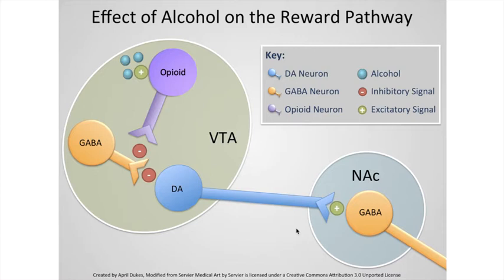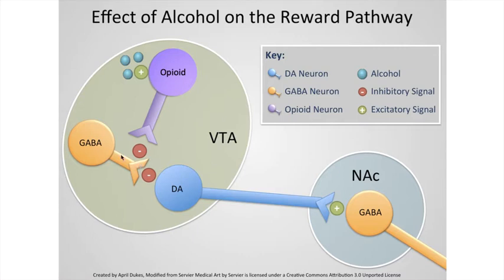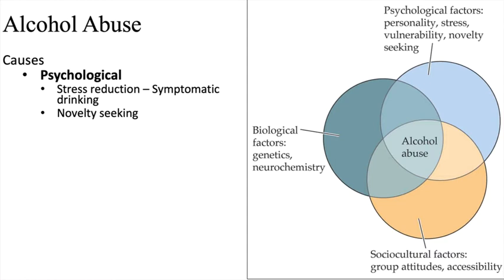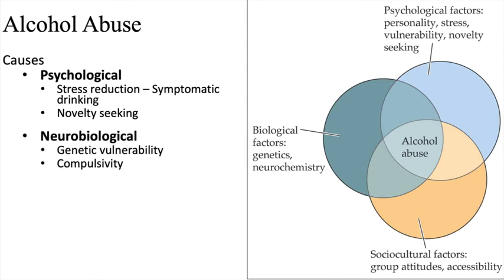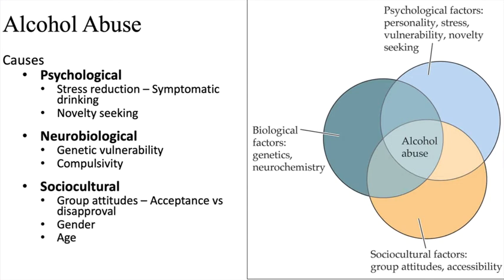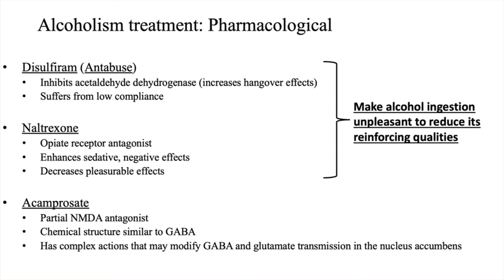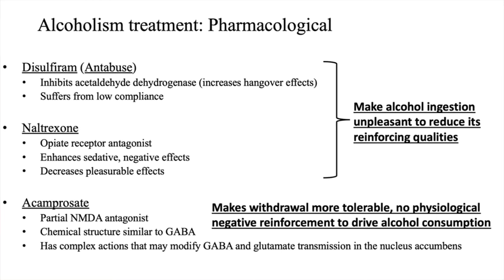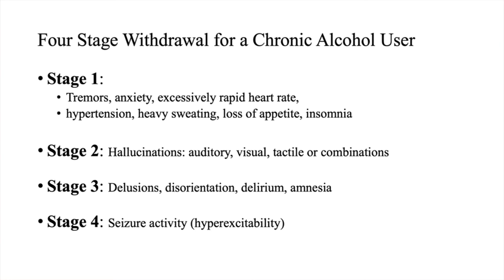Alcohol Abuse Lecture